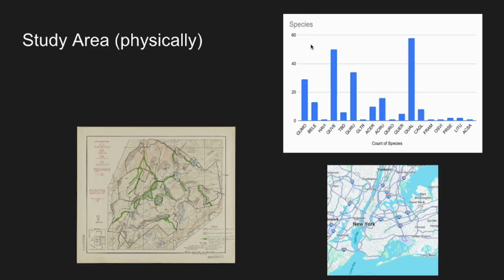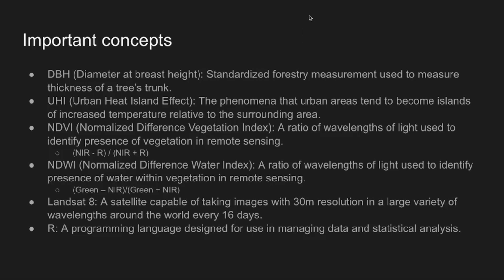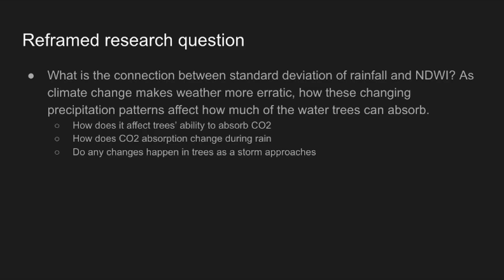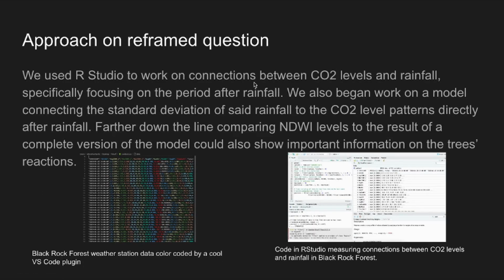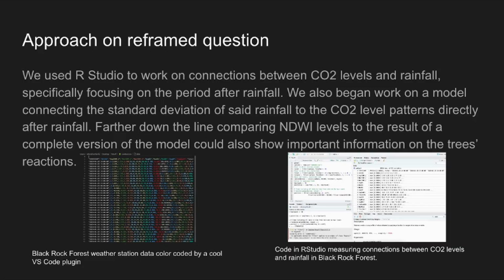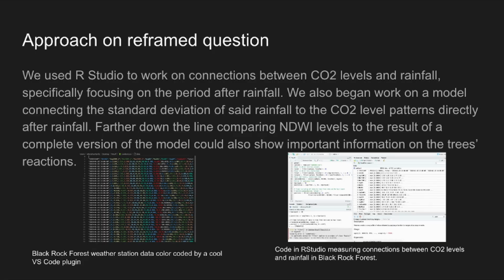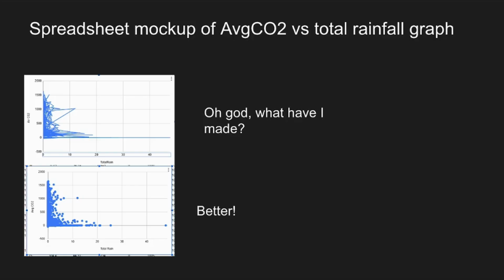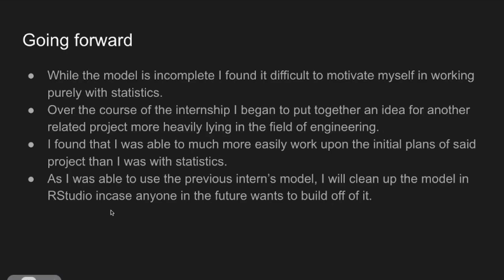Oliver Silver N3 Presentation